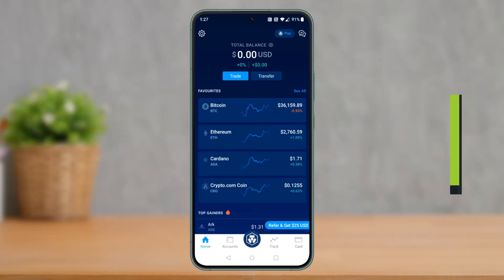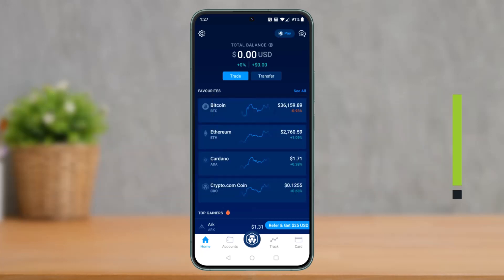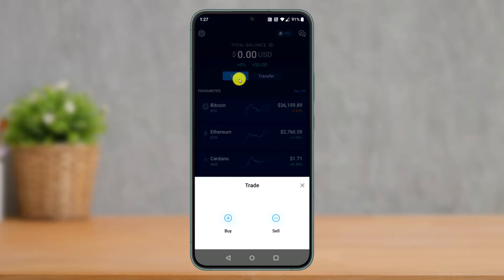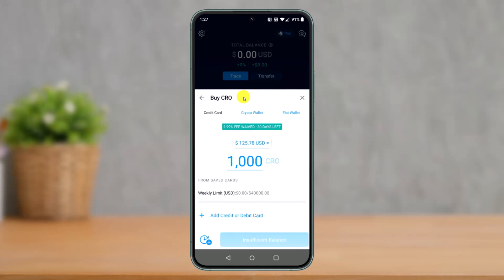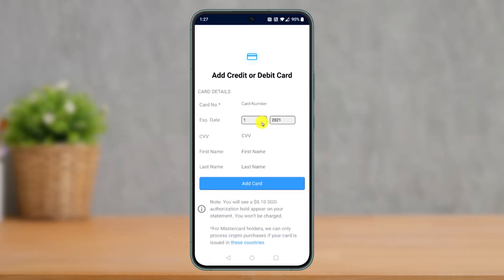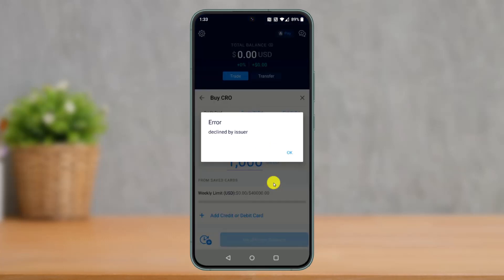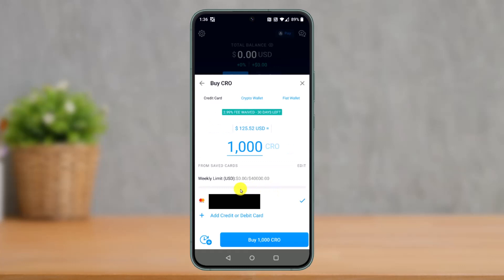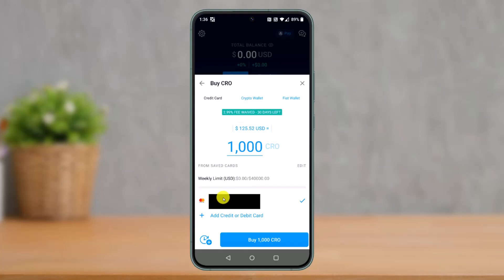How To Add Card to Crypto.com - Link Card on Crypto.com !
In this tutorial video, I will quickly guide you on how you can add a card to your Crypto.com account. So make sure to watch this video till the end. We try to be responsive to as many questions as possible.

►  Chapters:
0:00 Introduction
0:13 Add Card to Crypto.com
0:39 Card Details
1:13 Conclusion